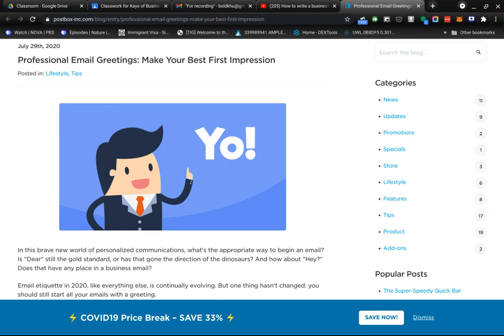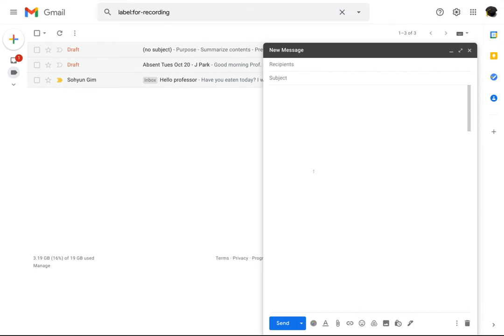Salutations First Screencast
Screencast for the Keys to Business Communication Course - explaining how to setup for the first assessment and part 1, salutations